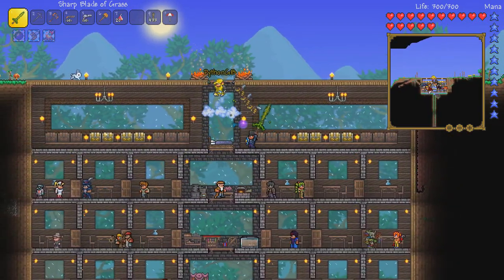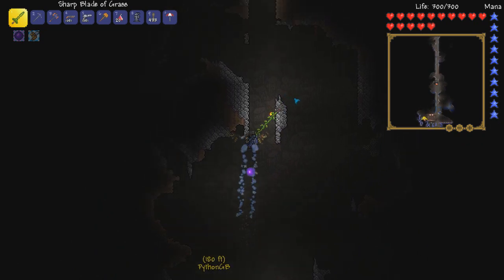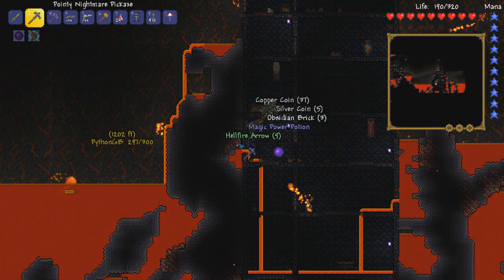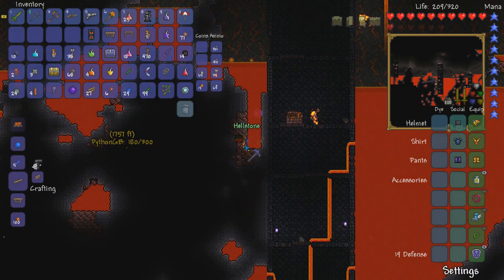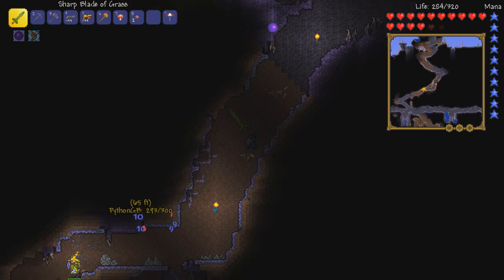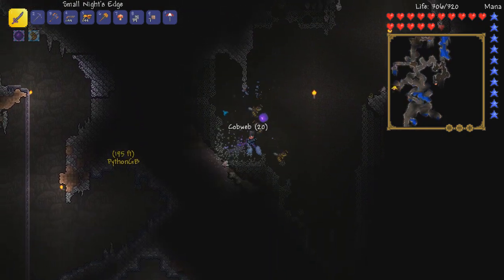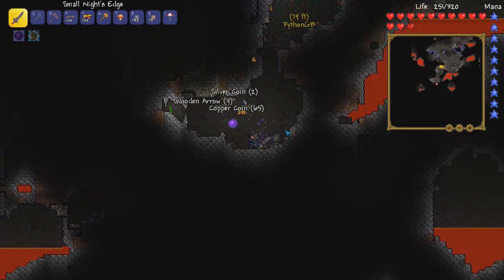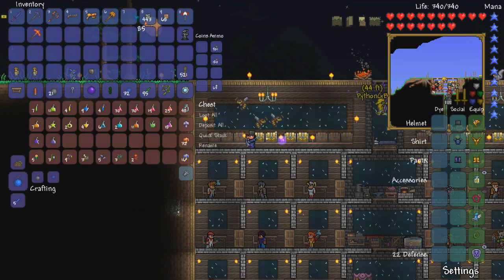Terraria Co-Op Survival: Episode 8 - Going To Hell!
Night's edge :O